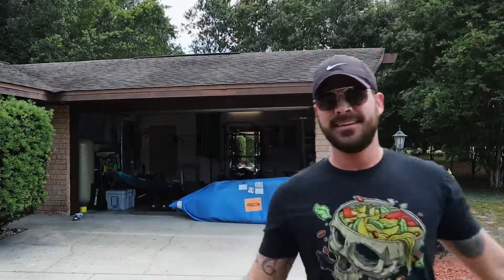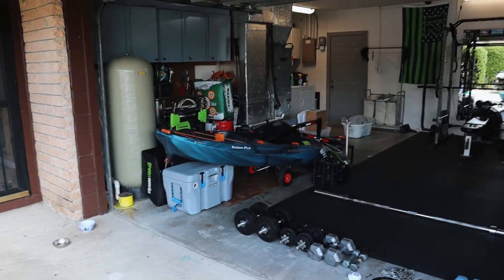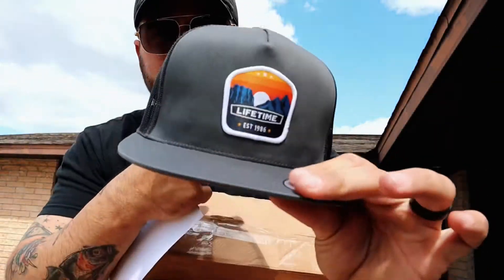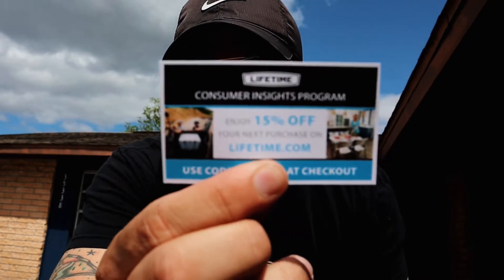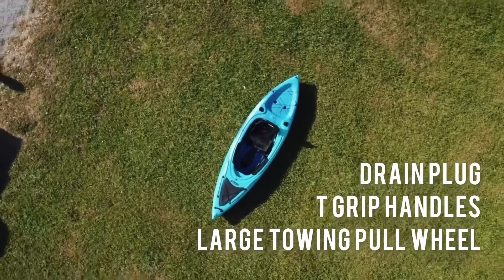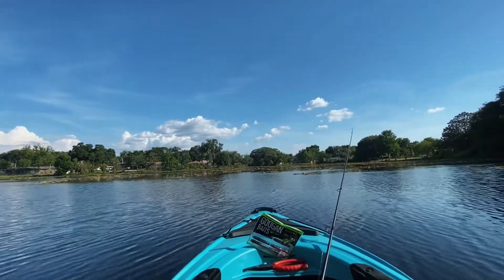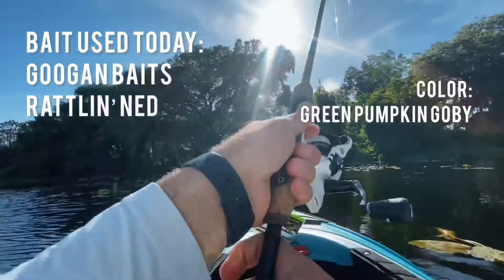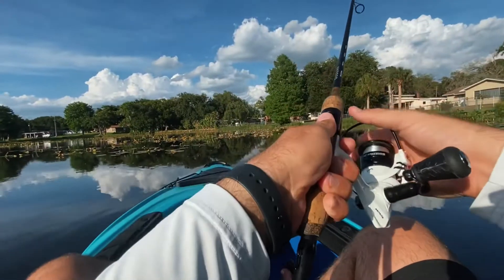Lifetime Products Tundra Kayak Review. We take it ned reg fishing • KrankMyBait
Lifetime Products was kind enough to send me one of their newest Kayaks to test out and review!

It is the Tundra and it will be for sale very soon!

In this video, I “unbox”, and test it out on the water. I also brought a rod and some rattlin’ neds from Googan Baits and went fishing for an hour.

Let me know what you think! Do you like the kayak? Do you think it’s something you’d be interested in picking up?

Check out LifeTimes website for their Kayaks!

The only bait I used in this video is linked below👇🏼